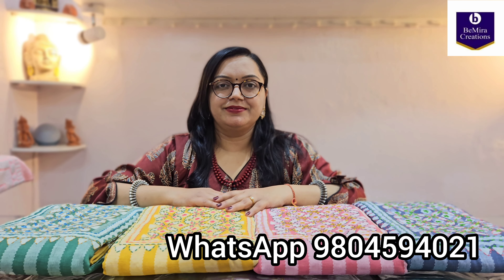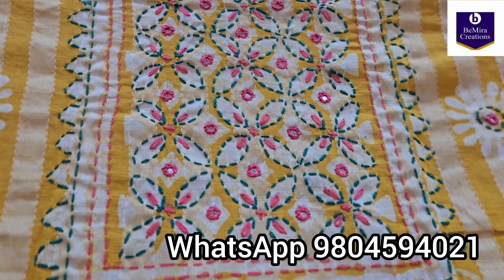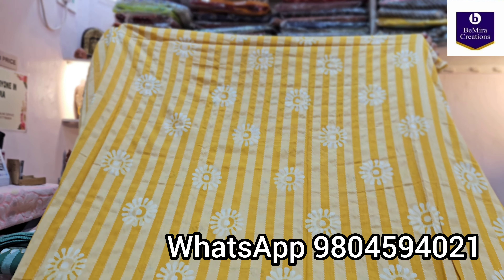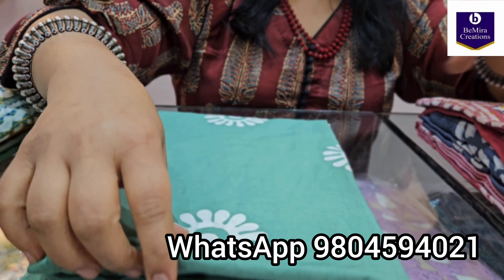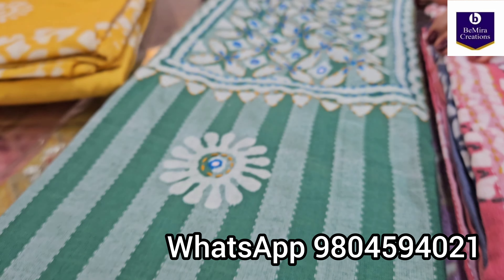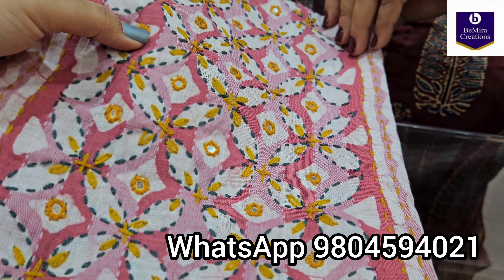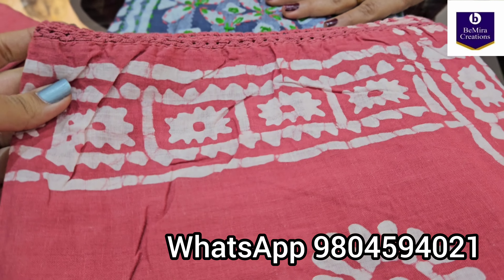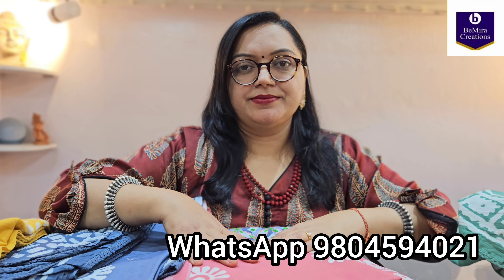Handloom Khadi Cotton Handwork Original Mirror Work and handstitch 9804594021